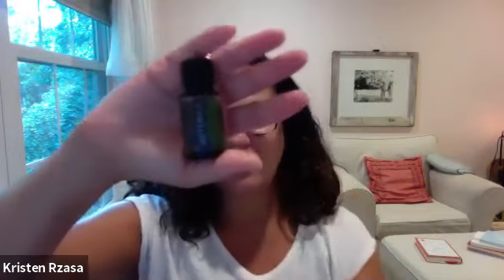DIY Saturday: Bug Off Spray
Make your own non-toxic bug off spray.

Recipe:
4oz spray bottle
full bottle of doTERRA Terrashield
5 drops geranium
3 drops arborvitae
2 drops lemongrass
2 drops eucalyptus
top with witch hazel (optional)

Download my Complimentary Copy of Radiant Living for Entrepreneurs: Essential Oil Practice